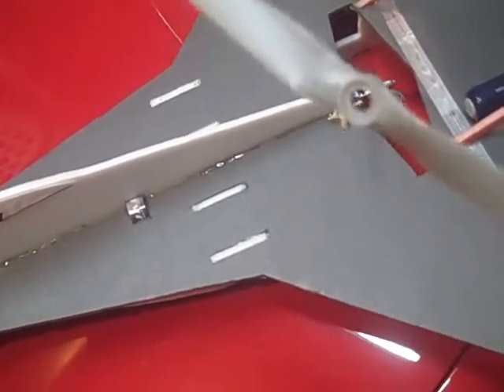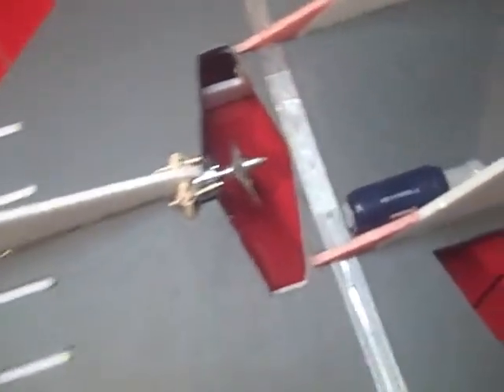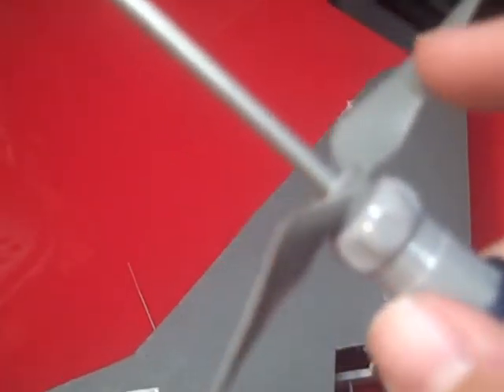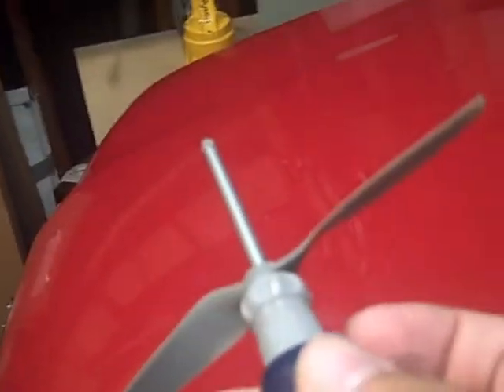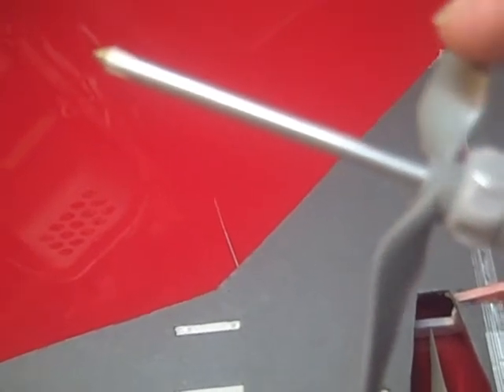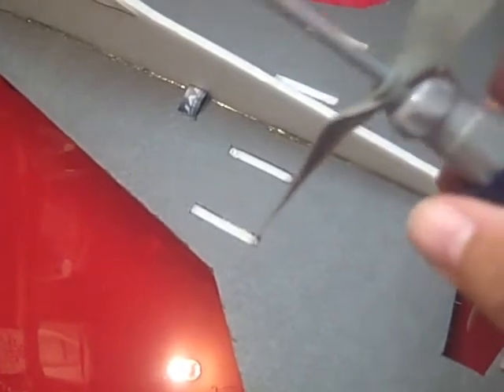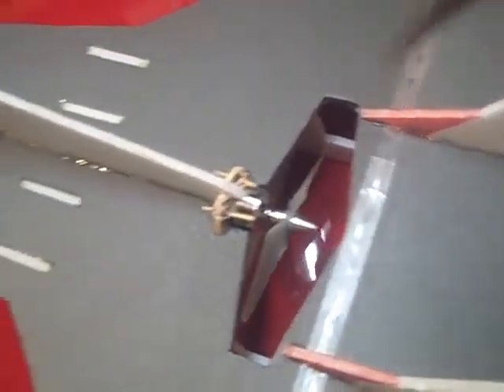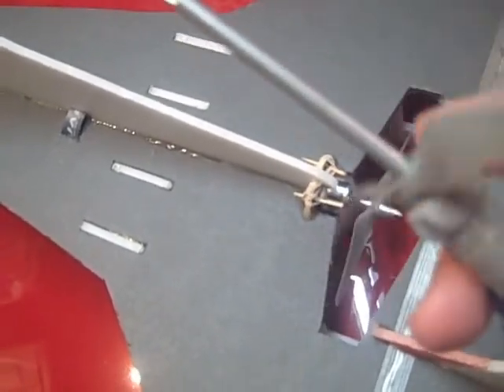ParkJet Setup Help - Video 1 - Props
Wanted to post some videos that help with foamie parkjet setup - 1st video is prop rotation for the 6x4 speed prop.